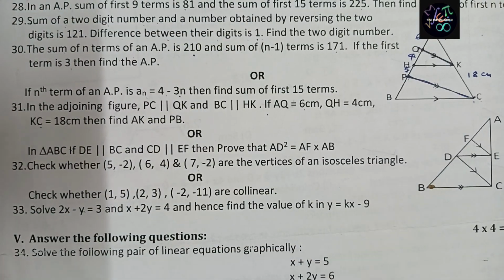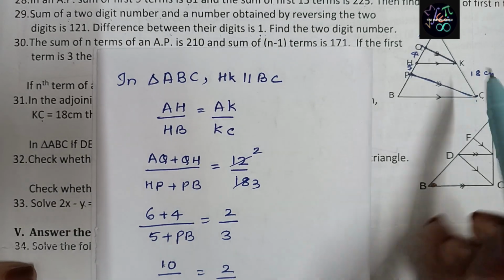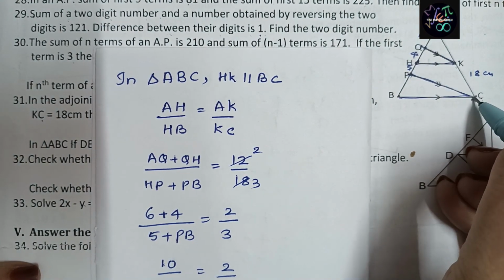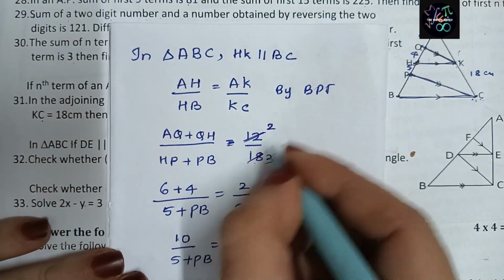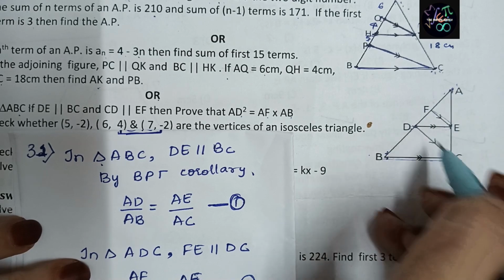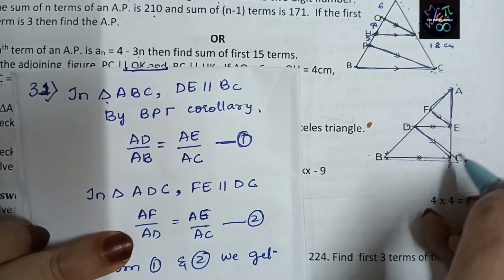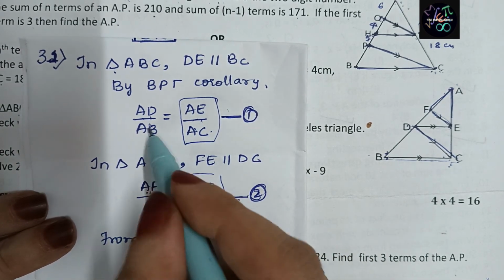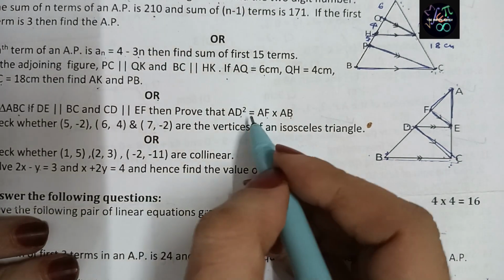10th MID TERM MODEL PAPER-2 Q29 -Q30 maths